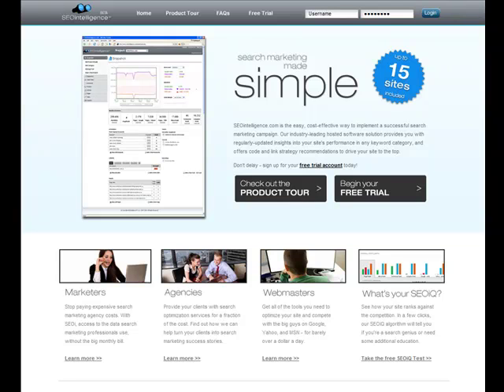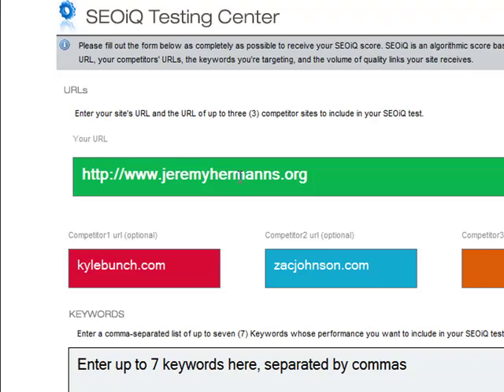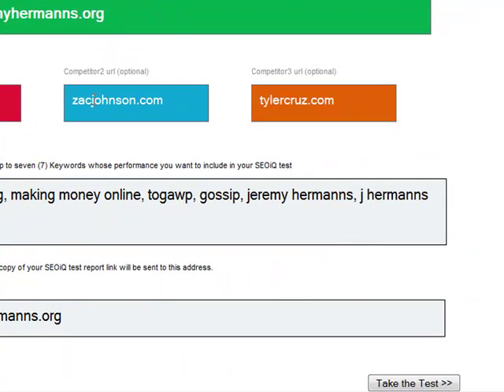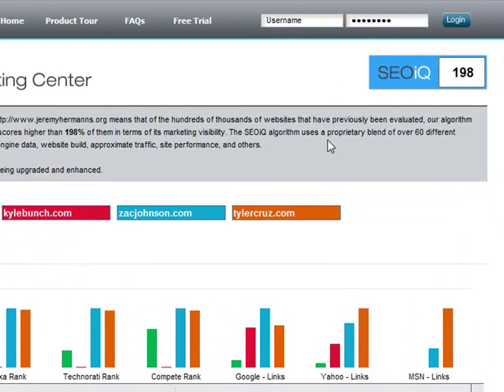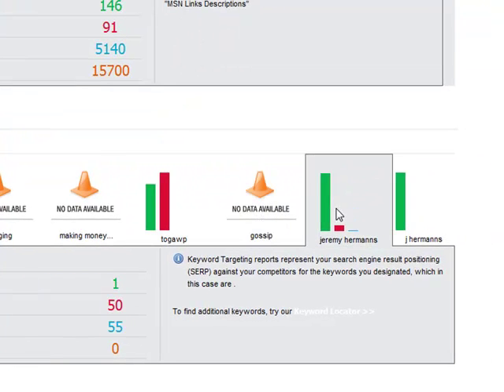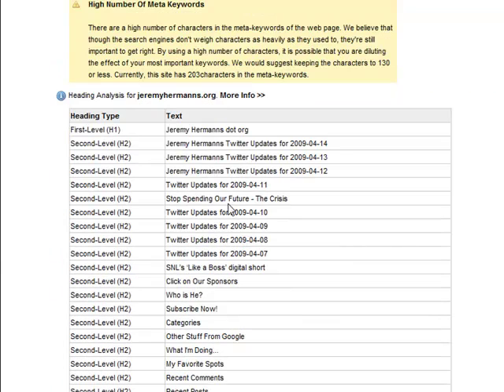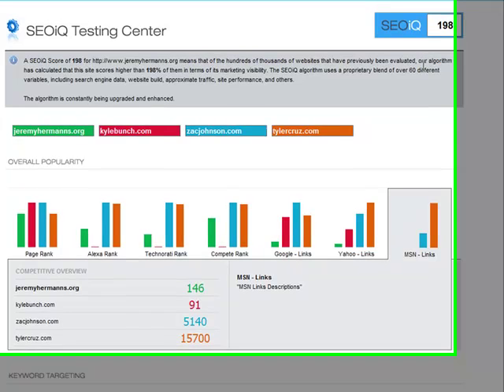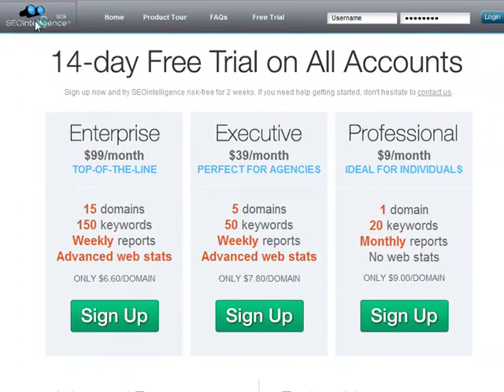SEO Review Tools and Diagnostics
Our Free SEO Review Tool will determine your SEO rankings and competitive landscape in minutes. Our easy to use SEO Tool allows you to instantly see how your site ranks in Social Media and Google, Yahoo & MSN. In a few clicks, our SEOiQ algorithm will tell you if you're a search genius or need some additional SEO education. Free 14 Day Trial Offer